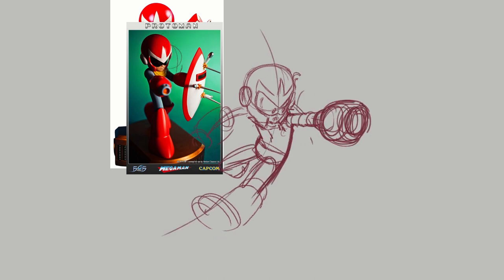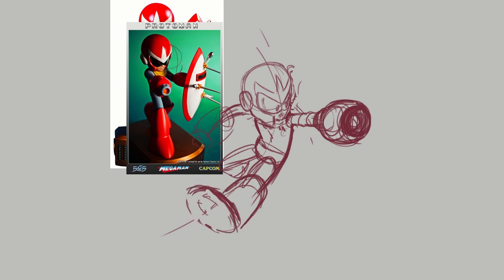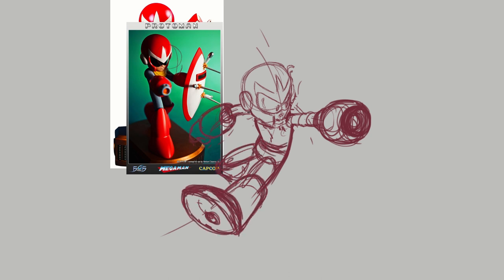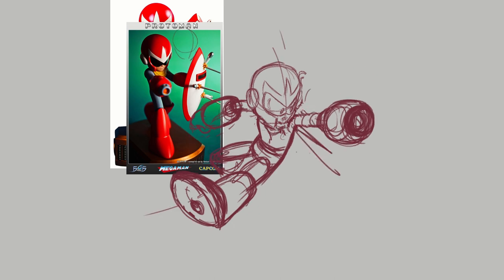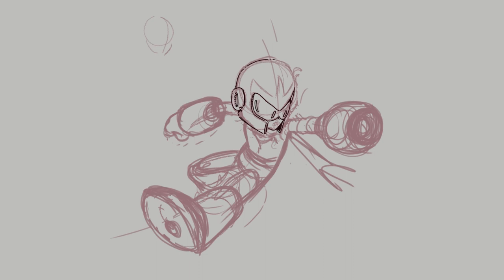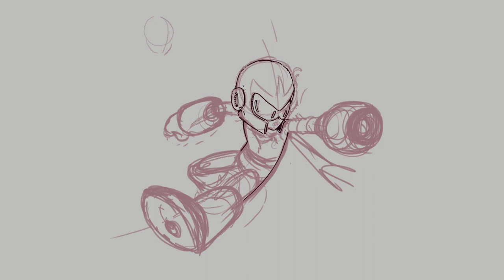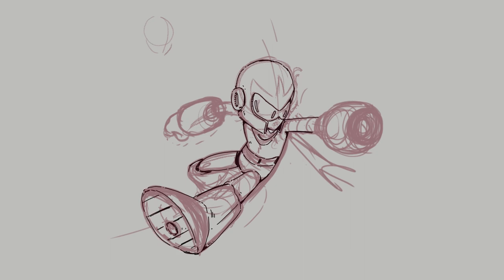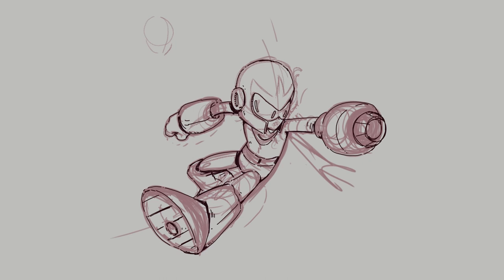My Struggle with Storyboarding Web Comics 🌎 Can I Overcome It! Proto man Speed Paint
Are you also a web comic artist struggling with storyboarding? You're not alone! In this video, join me as I share my personal journey of learning to storyboard and improving my web comics.

I talk about challenges I face, from getting stuck on a single panel to trying to plan out the entire comic in one go. But don't worry, I'll also share the tips and tricks that helped me overcome these obstacles and create compelling stories that engage my readers.

Whether you're a beginner or an experienced artist, this video is for you. I'll cover the basics of storyboarding, including composition, pacing, and framing, as well as more advanced techniques for creating dynamic and visually interesting panels.

By the end of this video, you'll have a better understanding of how to storyboard your web comics effectively and bring your stories to life. So join me on this journey of learning and improving, and let's create some amazing web comics together!

✶TIMESTAMPS✶
0:00 - intro to web comic
0:49 -  talking about my problems
1:00 - grinding on web comic
1:50 - stream my process?
2:09 - do you make comics?

My Equipment ✏️
Programs:       Tools: